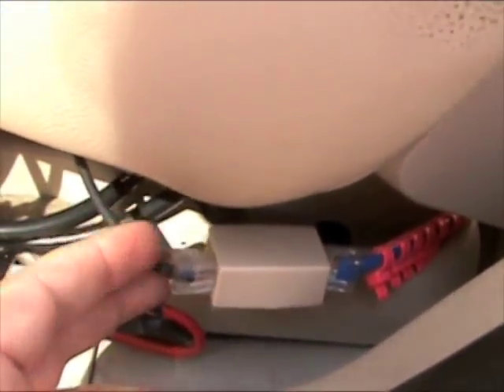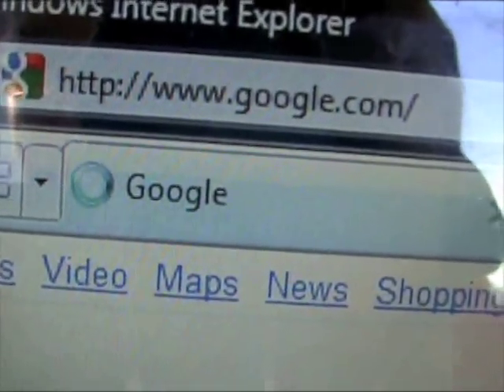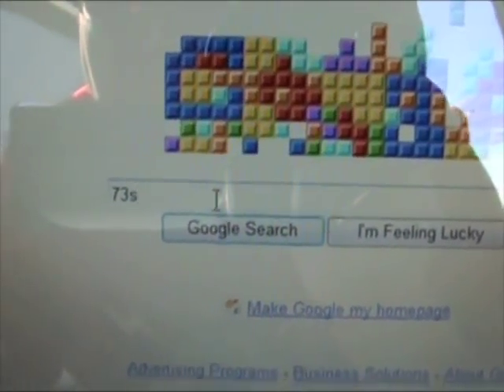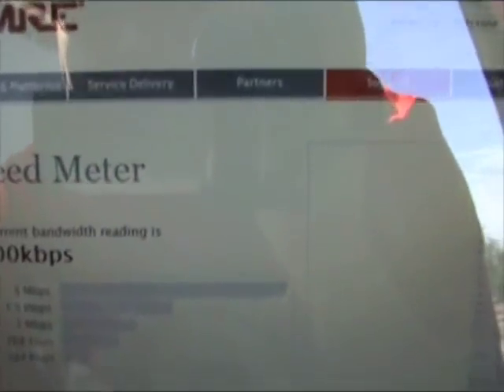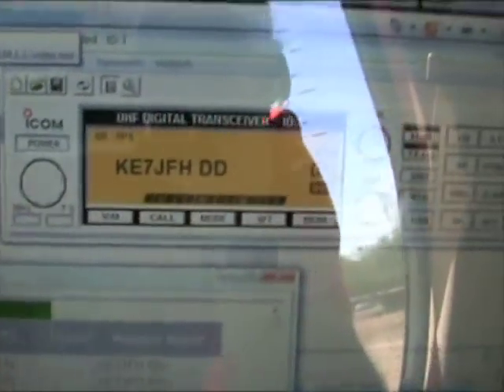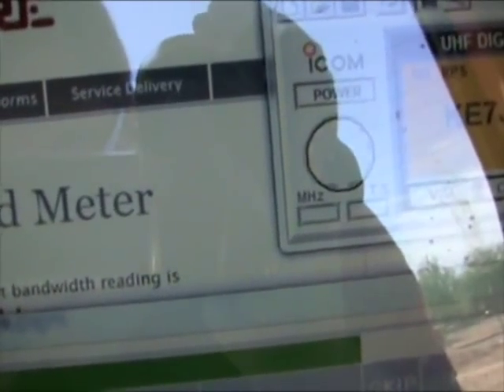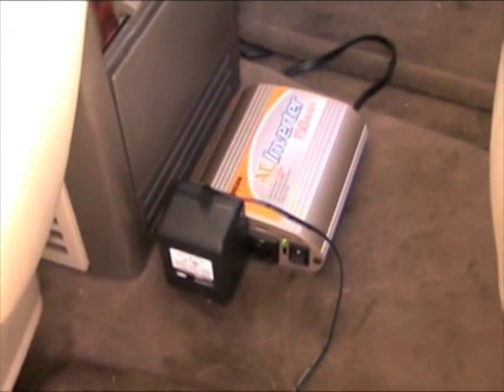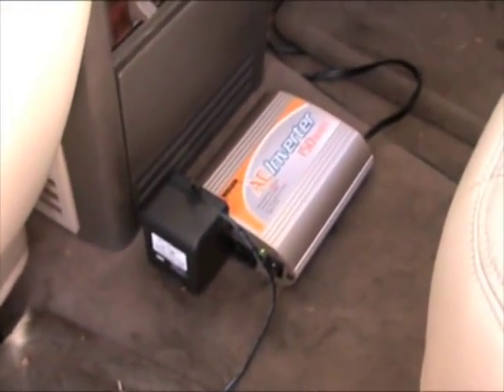Surf Web on DStar Ham Radio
Chris Matthieu, N7ICE, demonstrates how to surf the web on an Icom ID-1 D-Star ham radio!